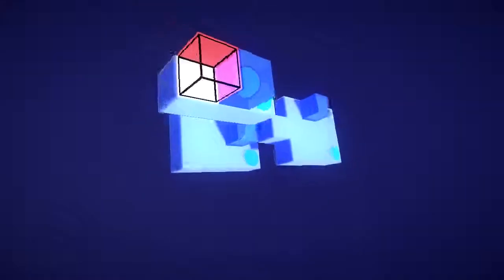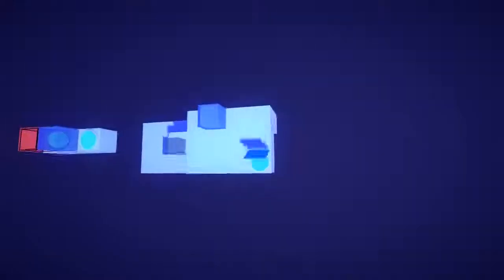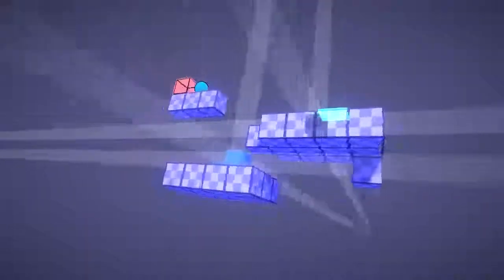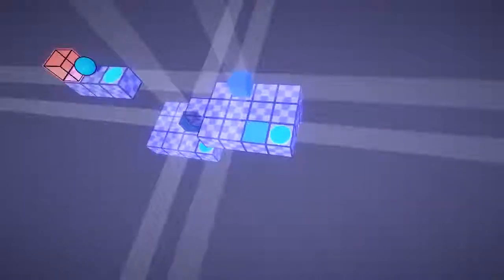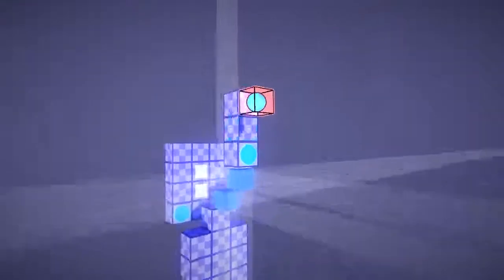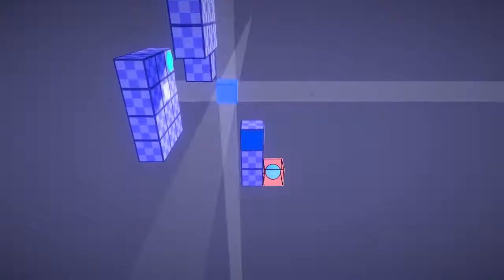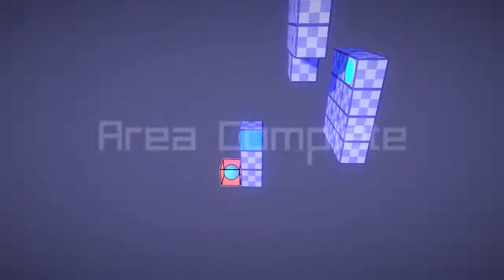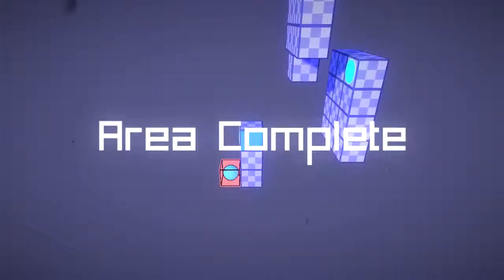English Country Tune - Freezer #12 Walkthrough